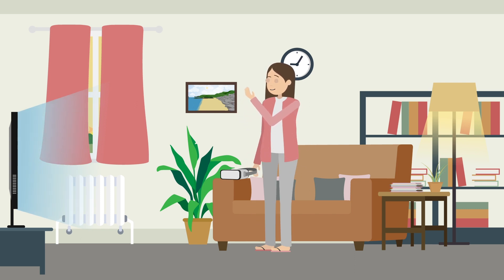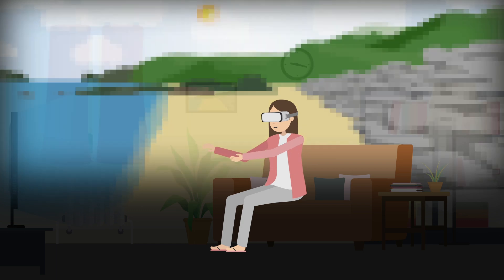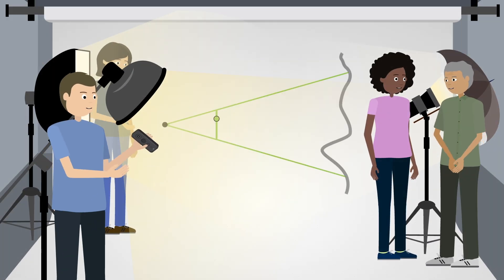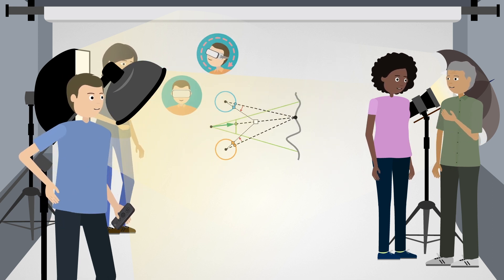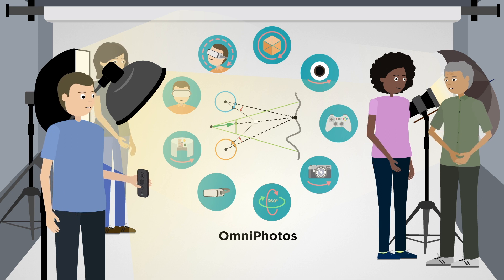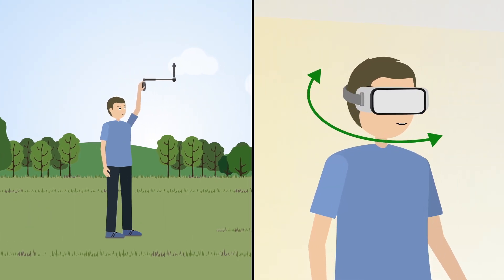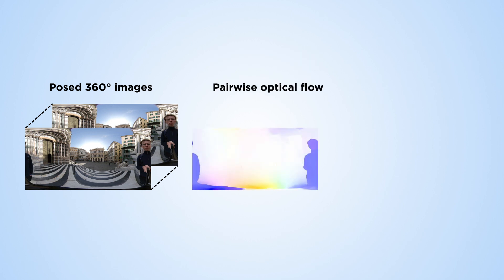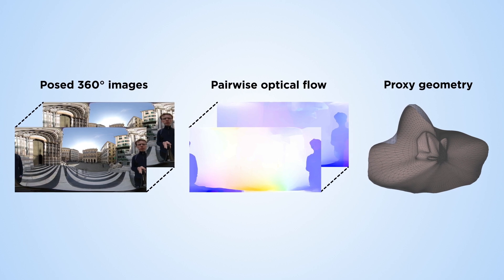Making high-quality virtual reality photography accessible with OmniPhotos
The latest virtual reality (VR) headsets enable amazing immersion. However, capturing 360° VR photographs that exploit the full potential of VR in terms of immersion, in particular depth cues like motion parallax, is currently beyond most users.
To fill this gap, Dr. Christian Richardt and his team introduce Omniphotos, a new type of 360° VR photography that enables fast, casual and robust capture of immersive real-world VR experiences.